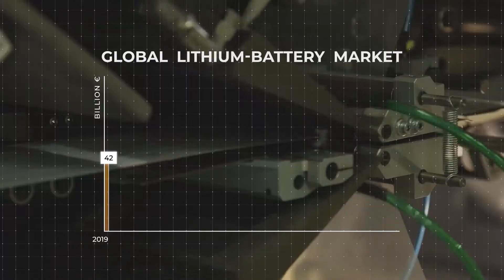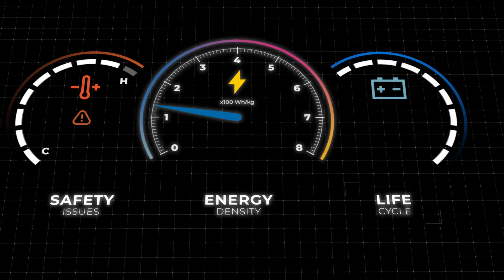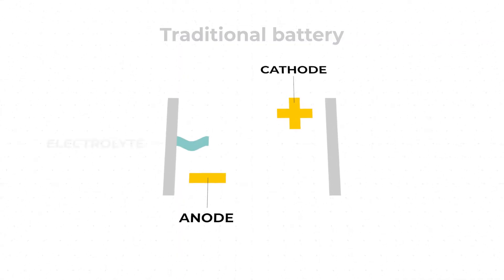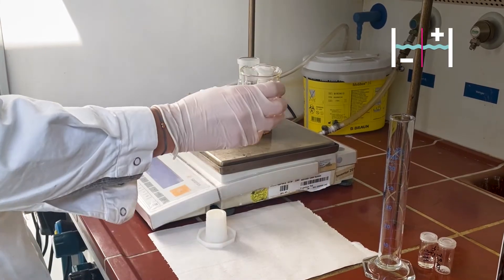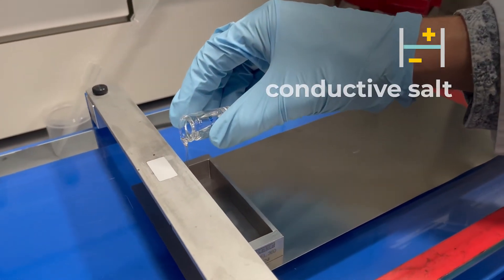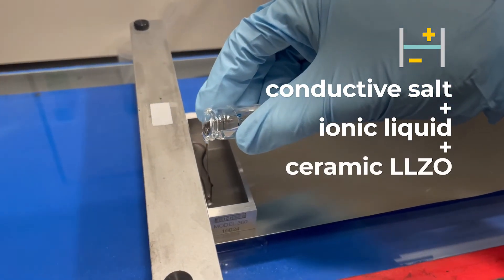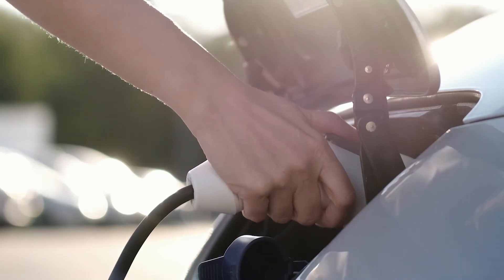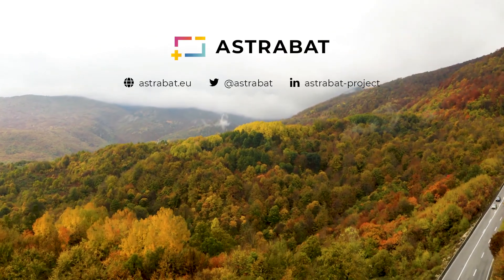ASTRABAT's solid-state lithium-ion batteries innovation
This video presents how ASTRABAT is innovating in solid-state lithium-ion batteries using the latest generation of materials. The project is developing a new solid-state lithium-ion battery for future electric vehicles.

ASTRABAT is run by a consortium of 14 partners from 8 European countries led by France's CEA.

Video footage provided by: Fraunhofer ISC, Leclanché GMBH and Nanomakers.

ASTRABAT has received funding from the European Union’s Horizon 2020 research and innovation programme under grant agreement No 875029.

This document reflects only the author's view, and the Agency is not responsible for any use that may be made of the information it contains.